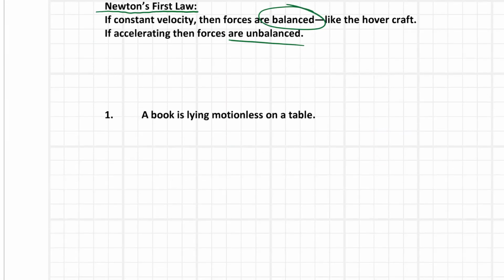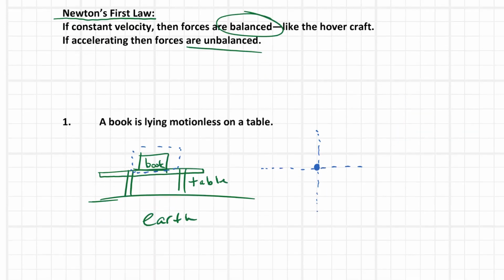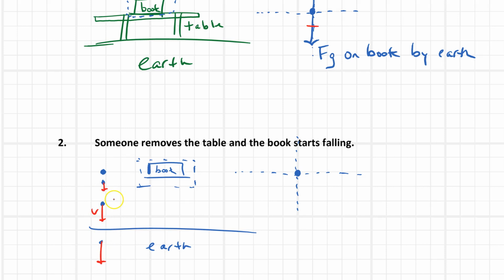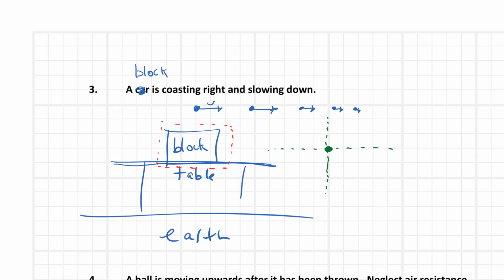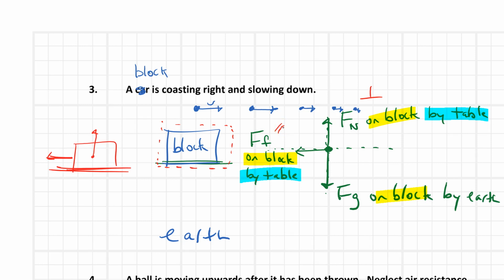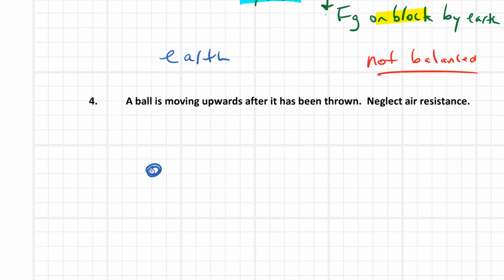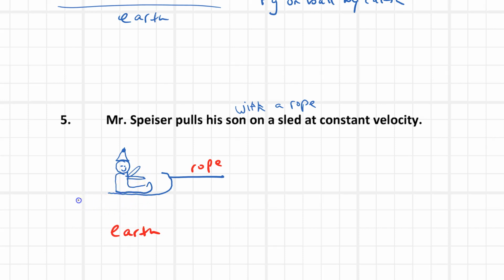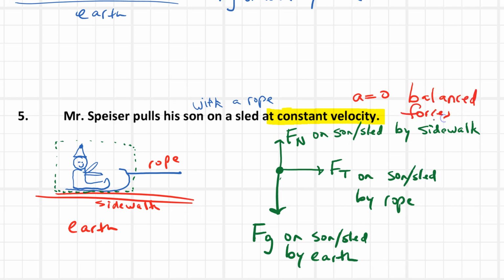Forces and Force diagrams 2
See a few examples of how to draw Force Diagrams (also known as Free Body Diagrams).